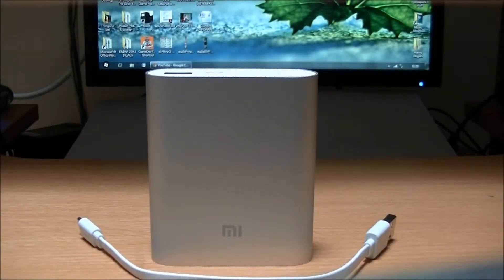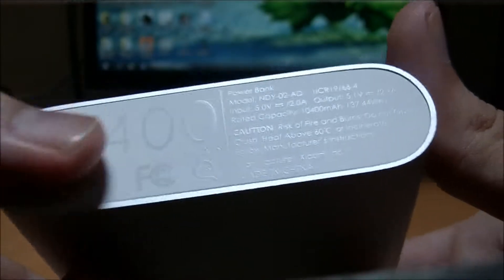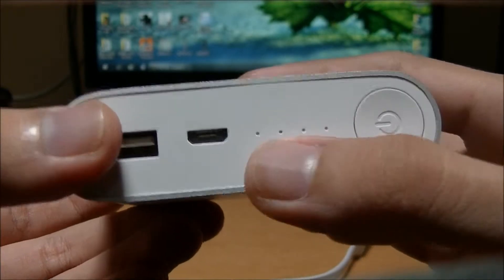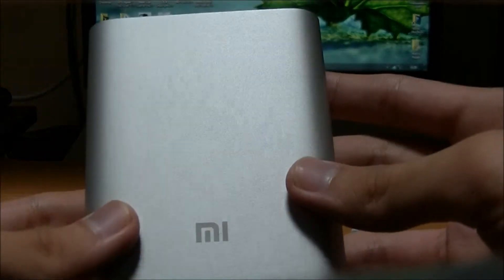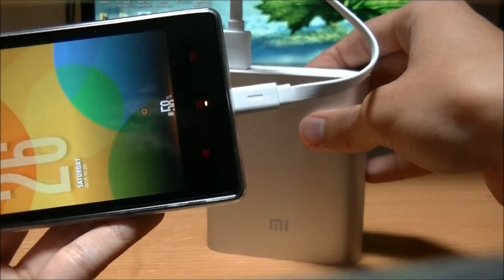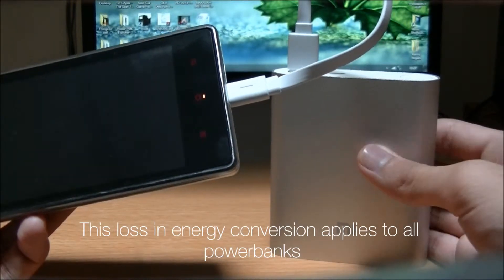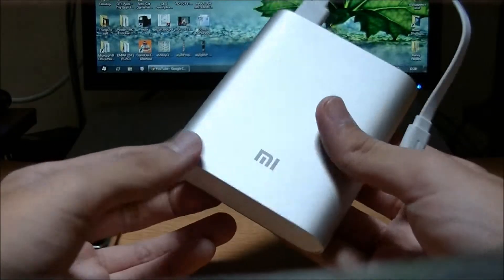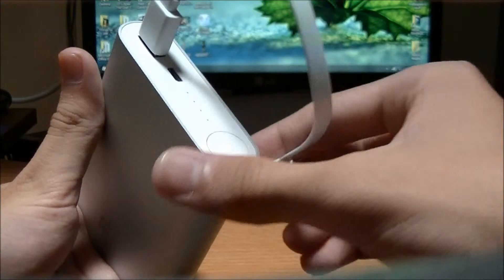Xiaomi 10400 mAh Powerbank Review (New bottom design) Best Powerbank under $20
The best powerbank you can buy for under $20. With its good looks and impressive performance this powerbank is perfect for outgoing person who needs to charge their devices on the go.